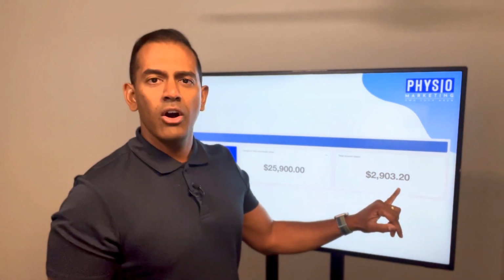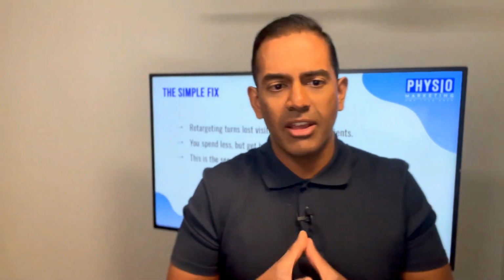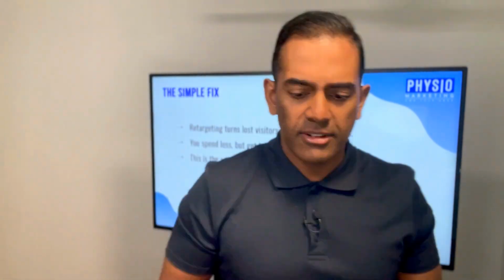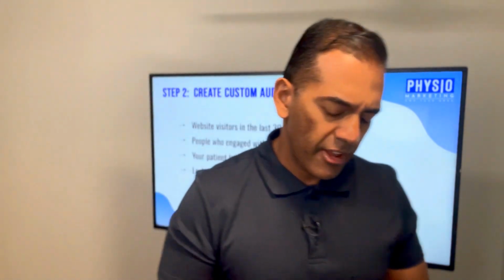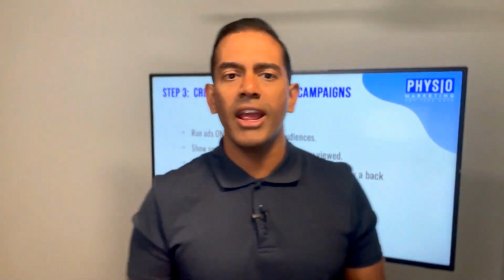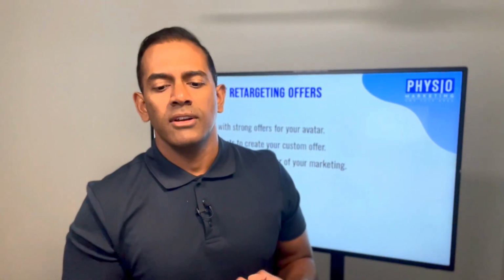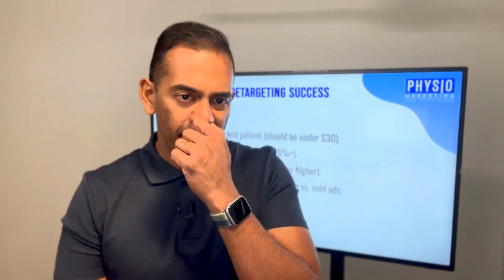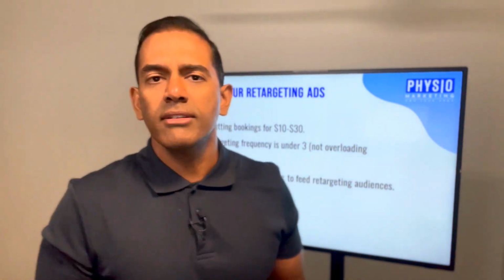Episode 75: How to Create Facebook & Instagram Retargeting for Patient Acquisition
Most physio clinics are leaving money on the table by not using retargeting—and in this episode, we show you how to fix that.

We’re breaking down exactly how Facebook and Instagram retargeting works and how you can use it to stay in front of potential patients who’ve already shown interest in your clinic. Whether they’ve visited your website, watched a video, or engaged with a post—retargeting helps turn that interest into bookings.

You’ll learn what kinds of content to use, how to set up retargeting audiences, and how this strategy can help you fill your diary faster and become the go-to clinic in your area.

If you want more patients, more revenue, and a stronger presence in your local market—this one’s for you.

Want support implementing this strategy? to see how we can help.